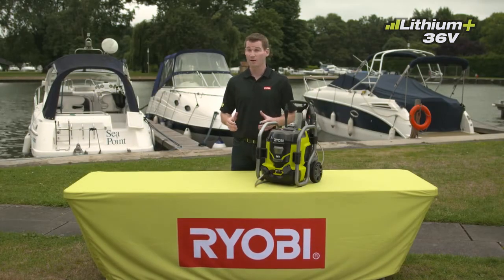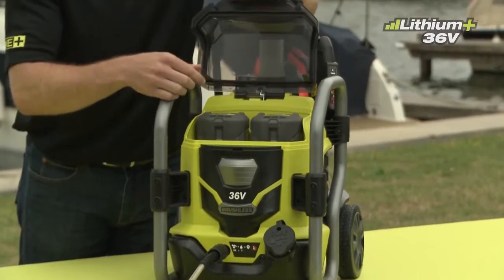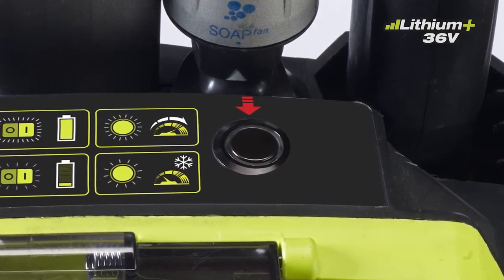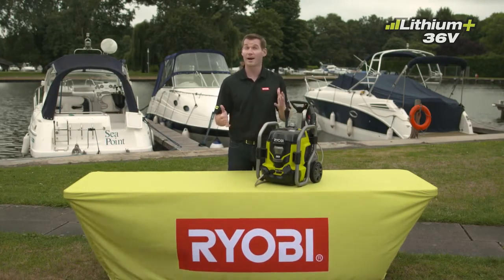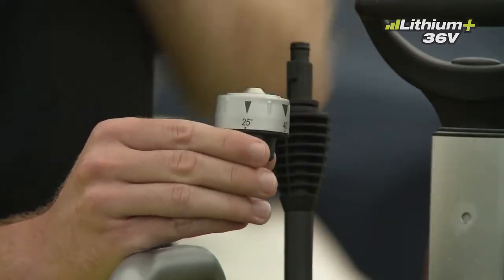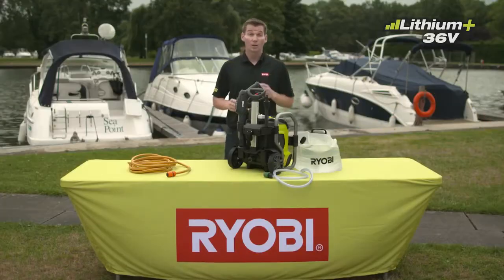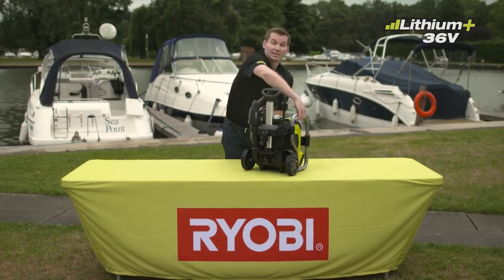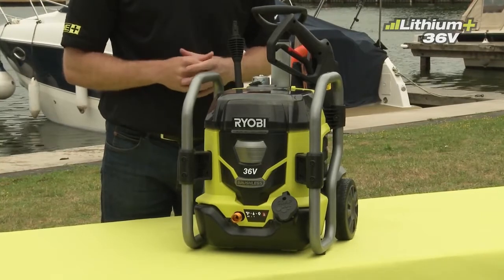Akkupainepesuri Ryobi 36V RPW36120HI Taloon.comista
Ryobin pienikokoinen mutta tehokas ja monikäyttöinen akkukäyttöinen 36 V painepesuri. Nyt Taloon.comista!